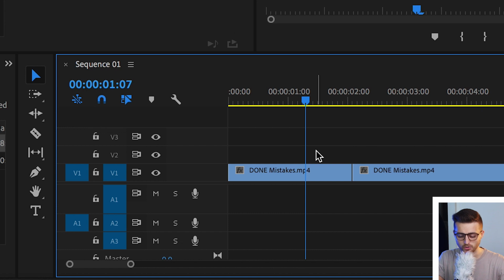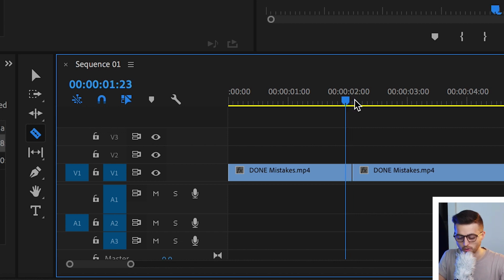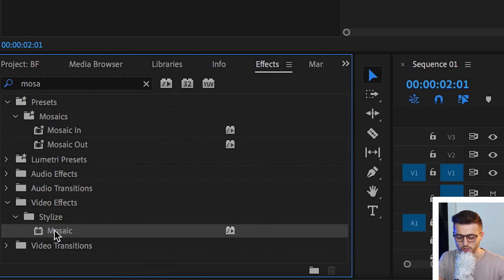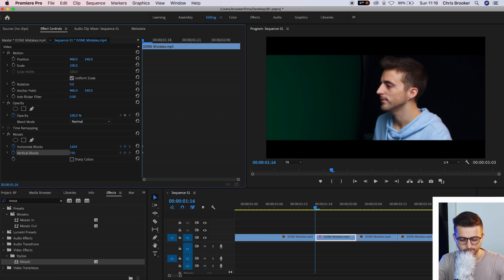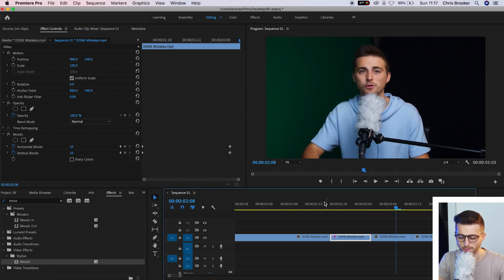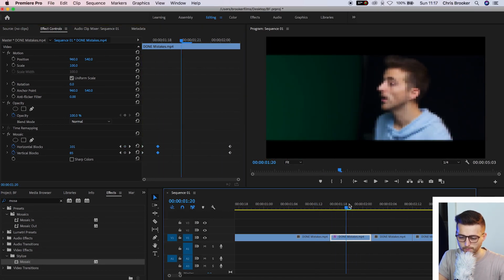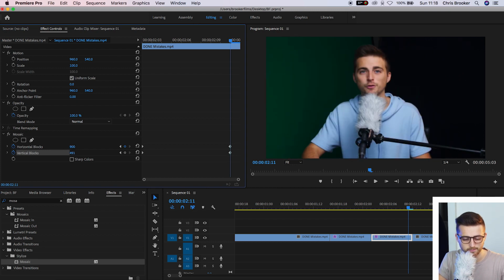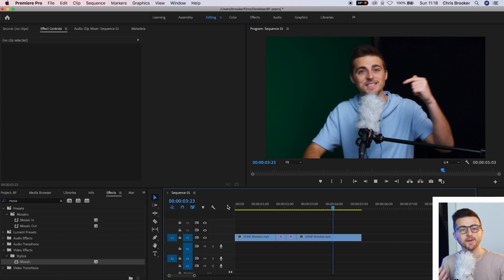Digitise Transition - Premiere Pro Effects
Digitise Transition in Premiere Pro.